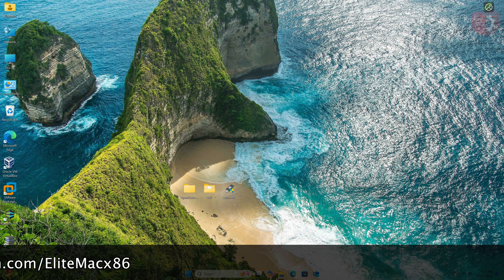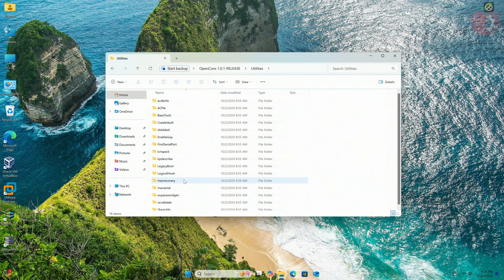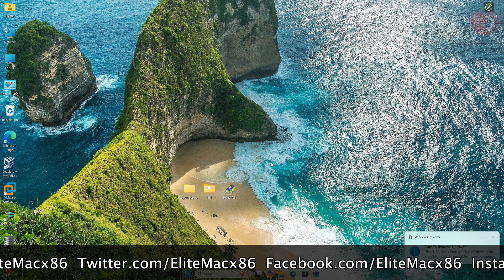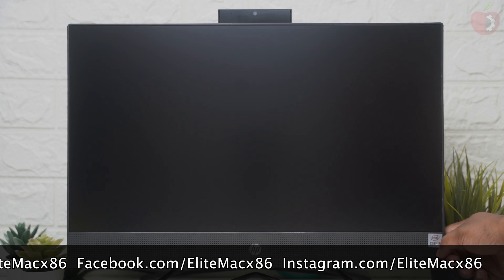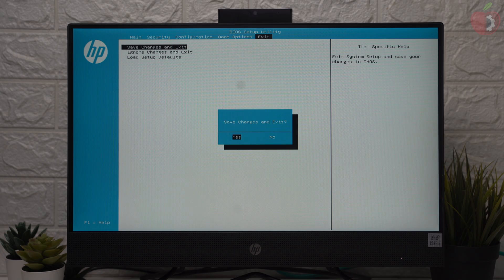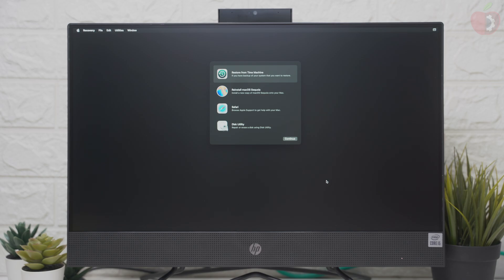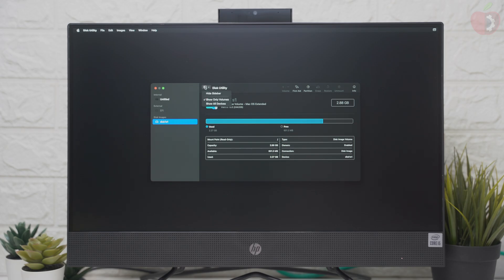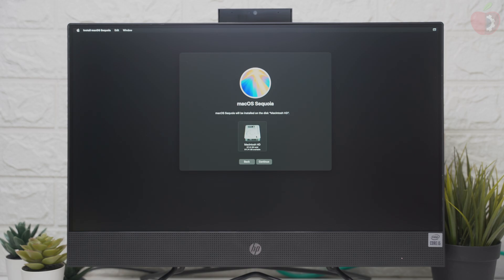How To Install macOS Sequoia on All In One PC | Hackintosh | Step By Step Guide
Motherboard: HP 200 Pro G4  22 All In One PC
CPU: Intel Core i5 10210U (2.9GHz) LGA
RAM: 32 GB DDR4 3200MHz
GRAPHICS: Intel UHD Graphics
SSD: WD SN810 512GB Gen4
WiFi and BT: Broadcom BCM94360
ETHERNET: Realtek RTL8111/8168
AUDIO: REALTEK ALC4080
macOS VERSION: 15.0
SMBIOS: 20,1
SYSTEM DEFINITION: iMac (2020)